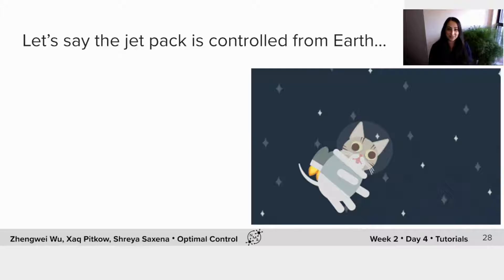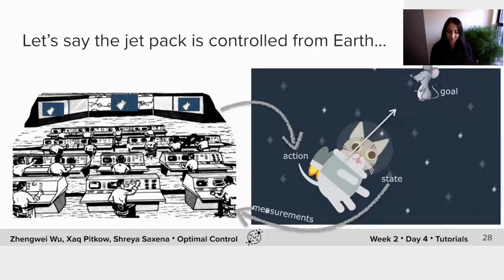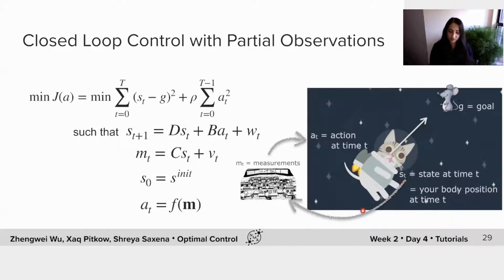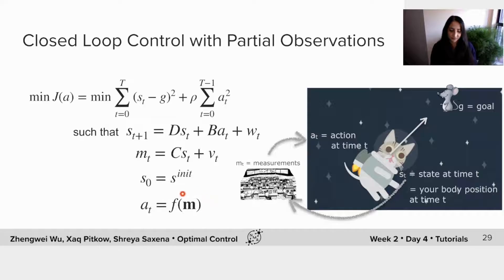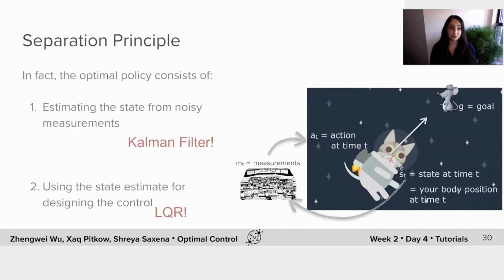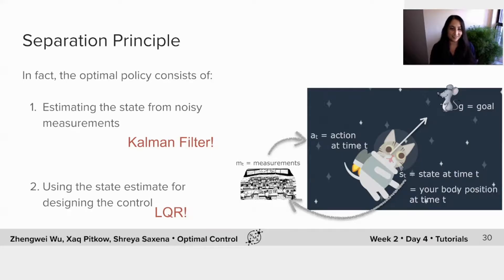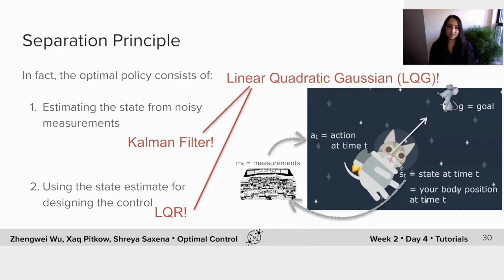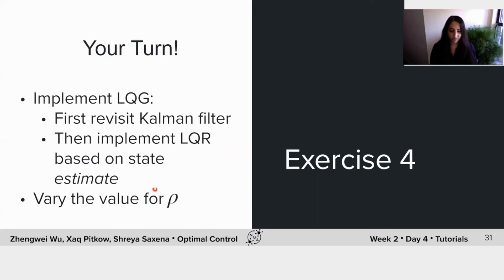Optimal Control Tutorial 2 Video 4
Description: Controlling in the face of partial observability - Linear Quadratic Gaussian (LQG) control.

We thank Prakriti Nayak for editing this video, and Yuvaraj Sekhar for manually adjusting the English captions. Chinese and Spanish translations will hopefully be added at a later point in time.